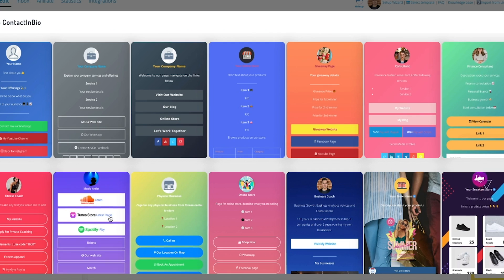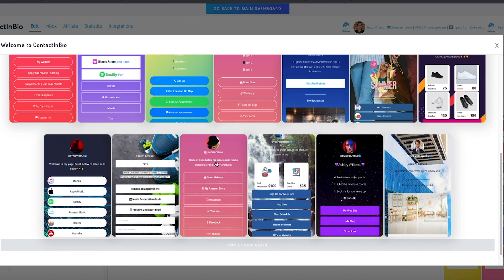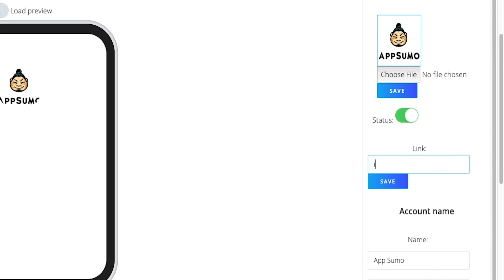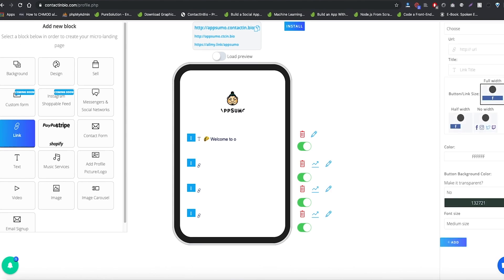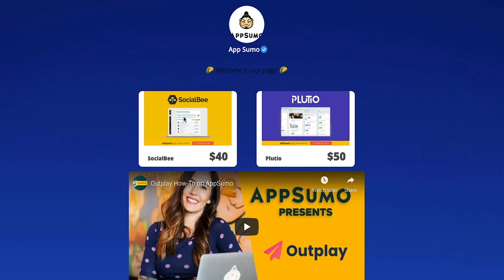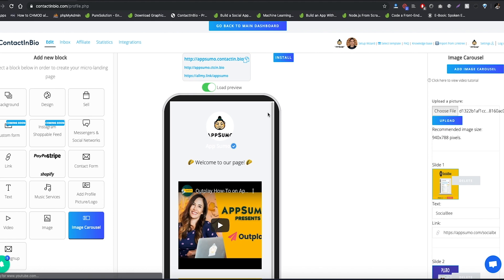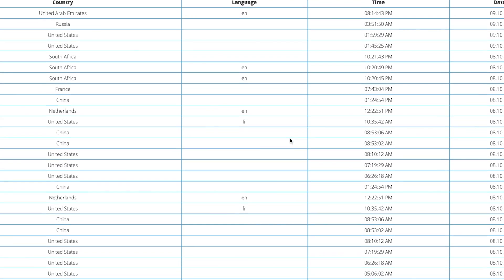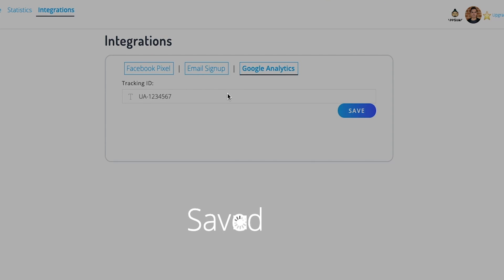ContactInBio How-To on AppSumo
ContactInBio helps you get the most out of your Instagram bio link with a content-rich micro-landing page that shows off everything you’re doing and selling.

You’ve got a smile that could convert passive scrollers into paying customers — too bad your Instagram bio is still linking to that random article you wrote last February.

The real question is: How do you turn Instagram influence into actual sales and subscribers?

Easy.

Just use ContactInBio, the micro-landing page that highlights all your best content.